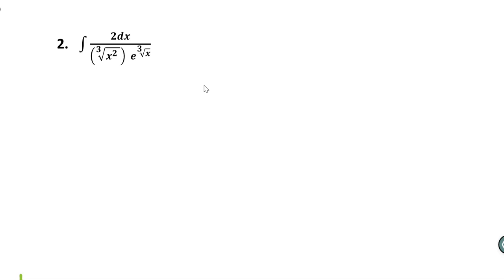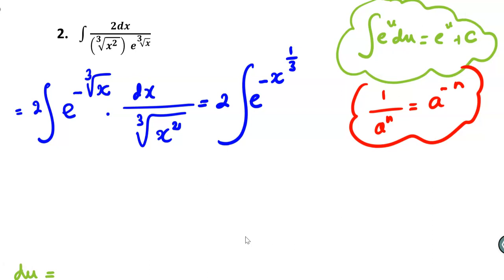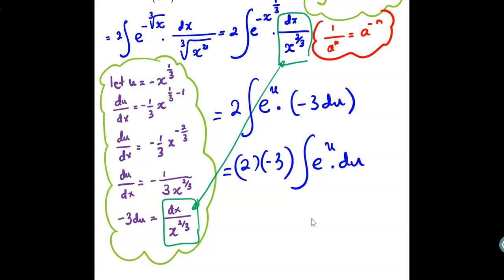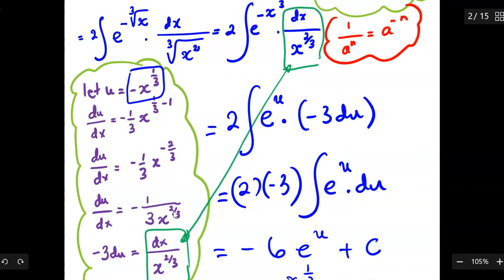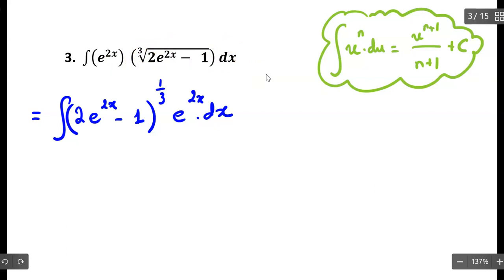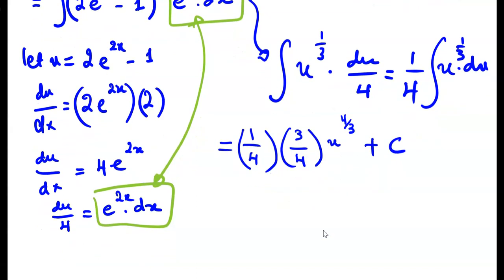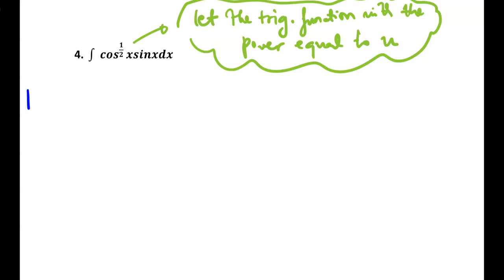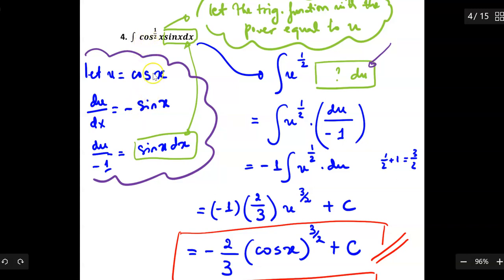Integrals of Transcendental Functions Video 2 of 4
Integrate Transcendental Functions.